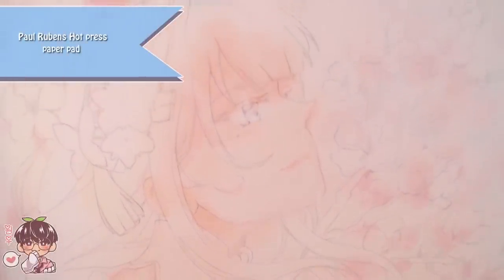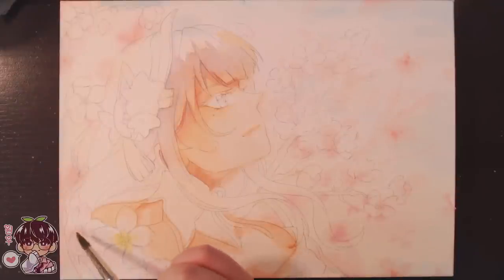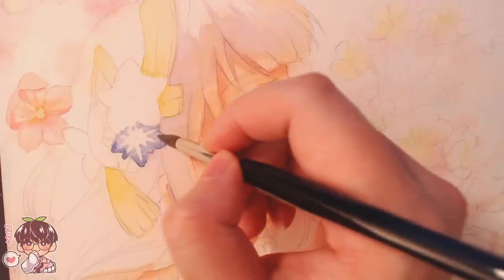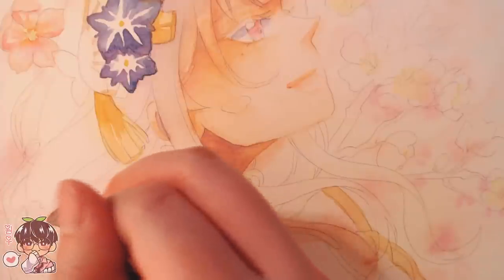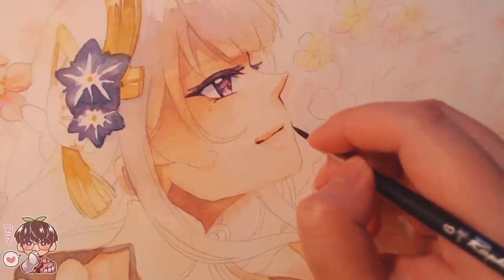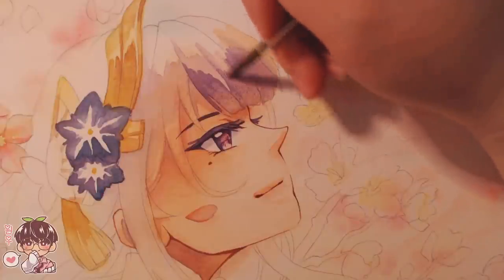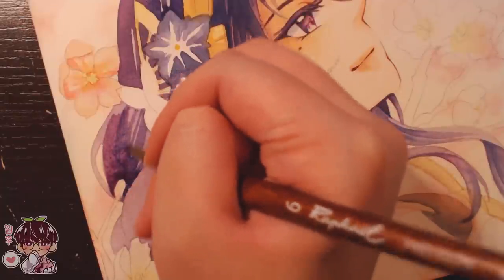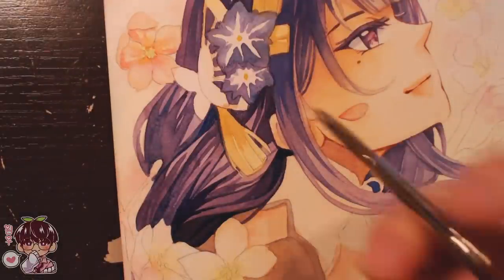Paint with Me! | Raiden Shogun!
Hello hello!
Excuse my scatterbrained self for being probably super incoherent when rambling today but I hope you like today's painting!
Also I do not remember if I mentioned this in the video, I do not usually draw my side profiles like this? So i think i was following my thumbnail sketch too much cause I liked how it looked at the time! Now it is throwing me off haha ;;; I also do not remember if i talked about the artists that made me have the urge to paint again ! I will list them down below! :D Some really cool artists!! Some new ones I found recently and some I have been fan of for a while!
Bye~

Watercolour videos that I have seen recently again~ Check out these artists! I really do aspire to be able to paint confidently like them!
*there is another artist that I really like but I cannot remember their name! aaaa maybe I will stumble upon his video again.. It was a japanese artist... with maybe the name frank? idk ; v ;

🍀Materials:
-Pilot Color ENO Mechanical Pencil
-Raphael Kolinsky #6 round brush + precision brush
-Paul Rubens Hot Press pad
-Gansai Tambi Starry Colors
-Pentel Fude Brush
-Raphael Kolinksy Precision #6 round